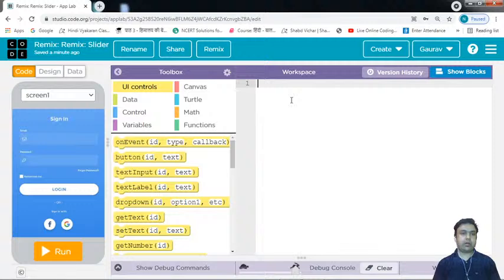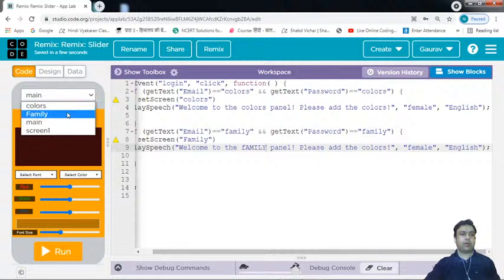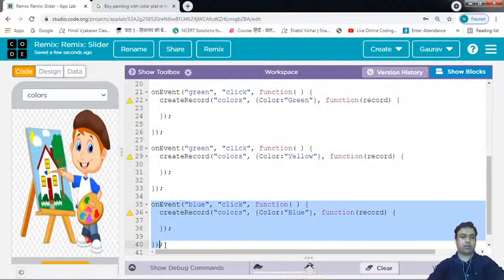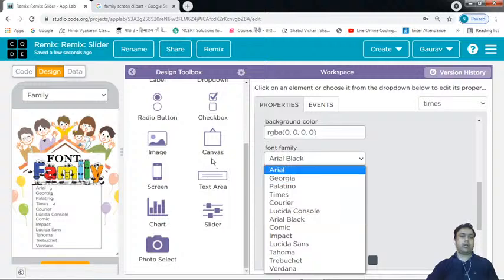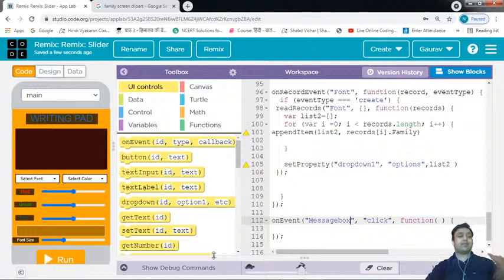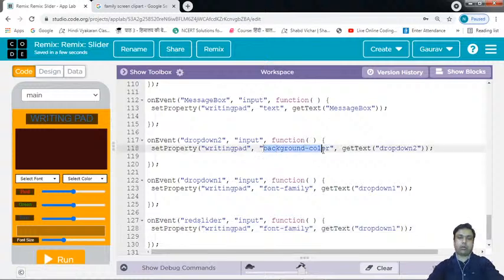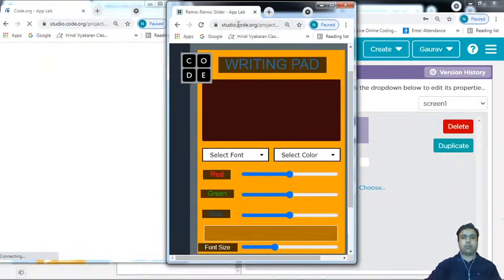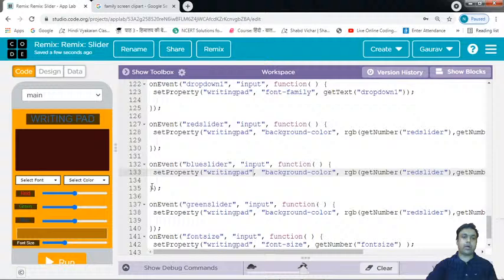Real Time Writing Pad App in Applab | Gaurav Kumar Jain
In this lecture we are going to learn how we can code the slider component which is there in the design part of Applab on Code.org. It is again a Real-Time three player mobile application in which the first player can add the colors to the first dropdown of the main panel, Second Person can add Font Family names to the second dropdown of the Main panel/Admin Panel and the admin can then make use of the inputs for changing the font style and color of the text-are where the text is going to get reflected.

There are three sliders which we have defined on the Main panel through which the Admin person can change the Green, Blue and red part of the background color of the text area. One more slider is there with which the Admin person can control the font size of the text-area's text.